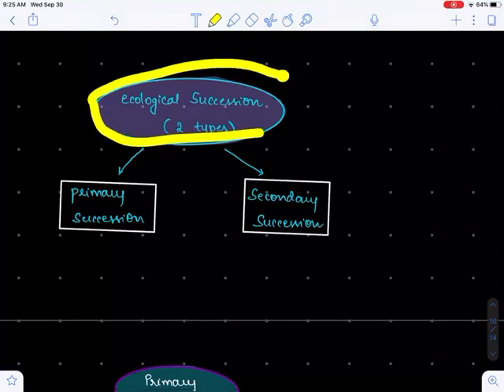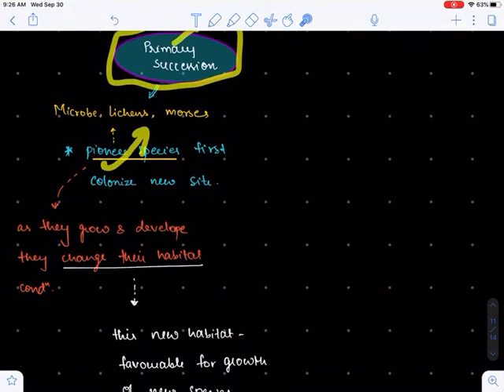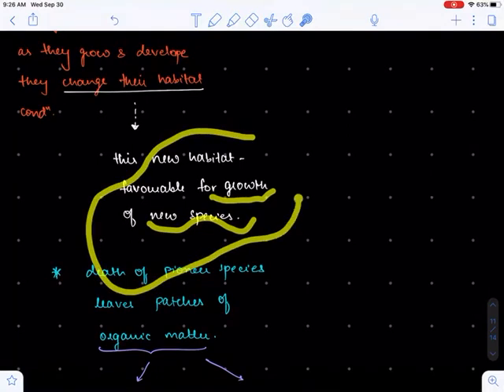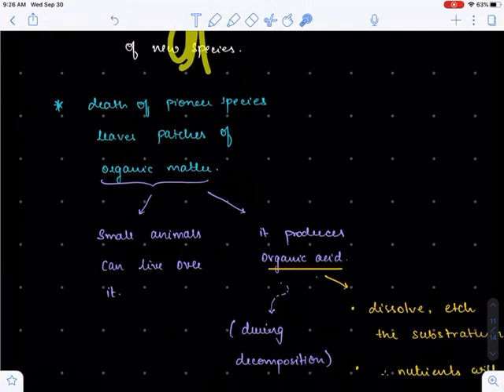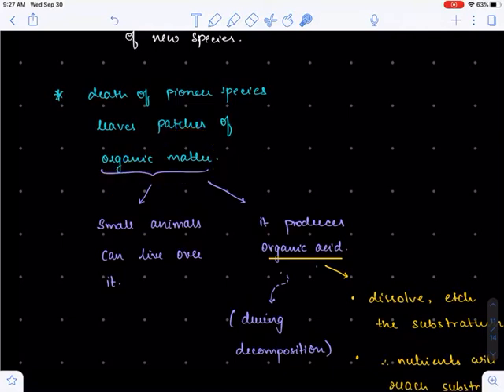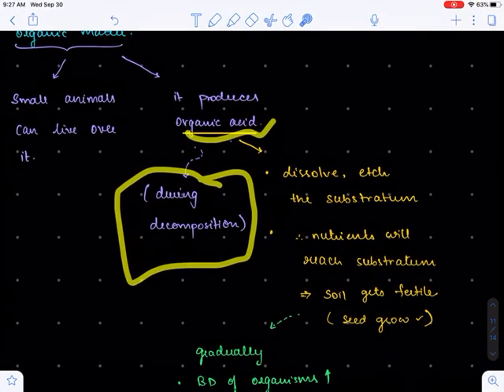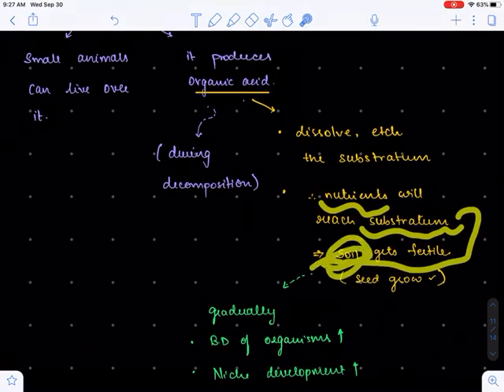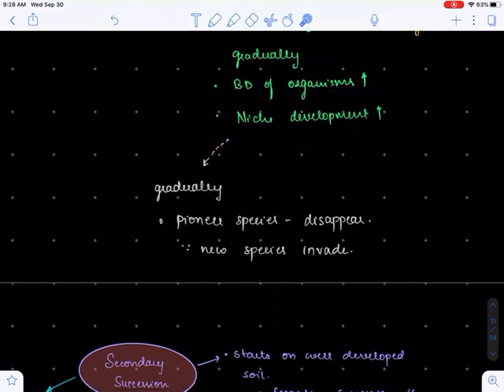Primary successions UPSC | Shankar ias environment series